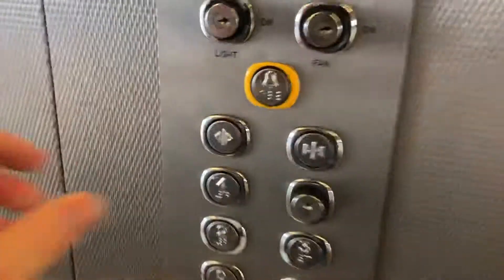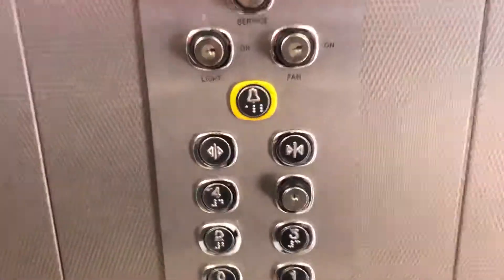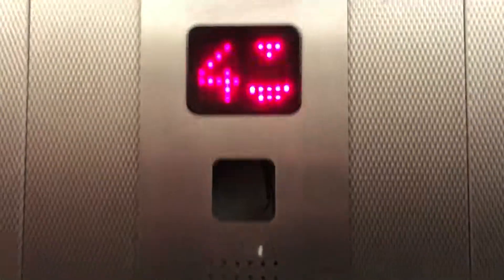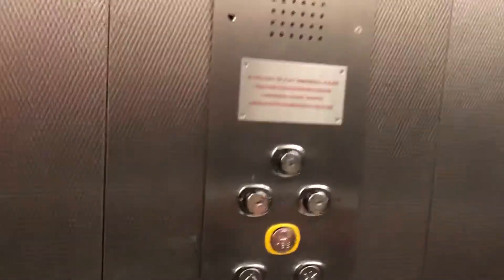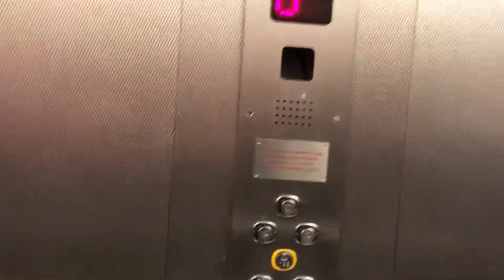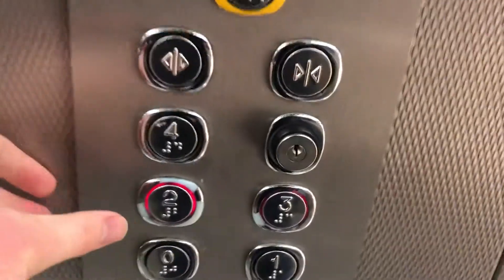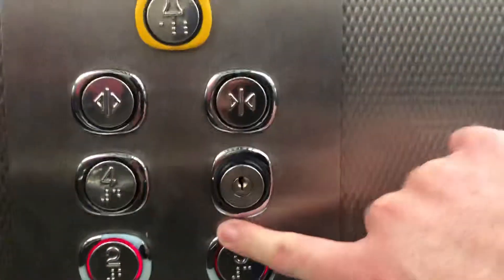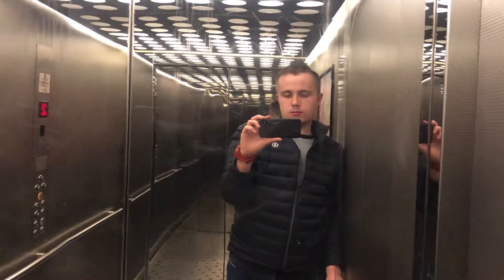Independent Lifts @ Selfridges In Birmingham